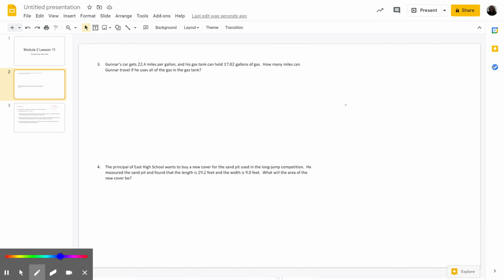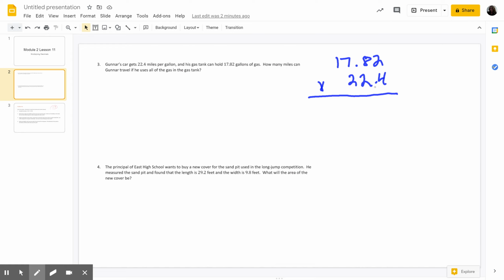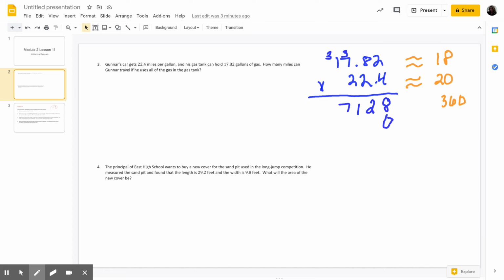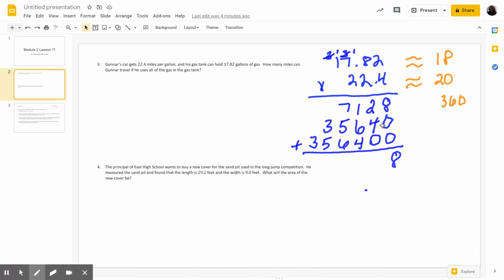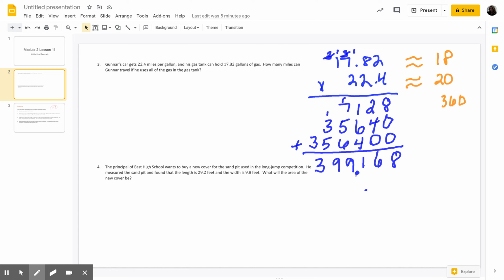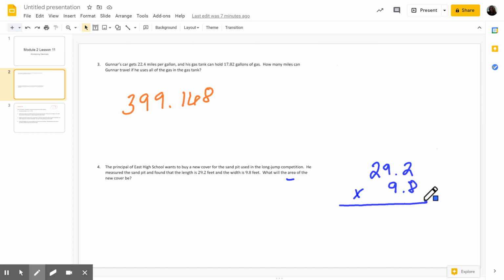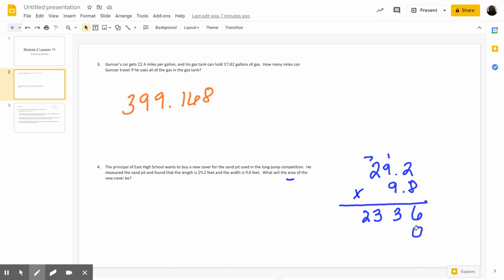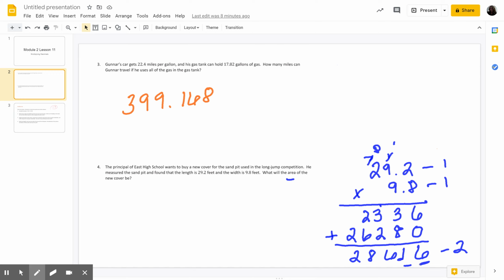Module 2 Lesson 11